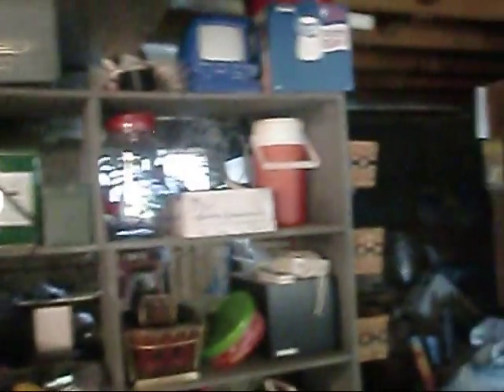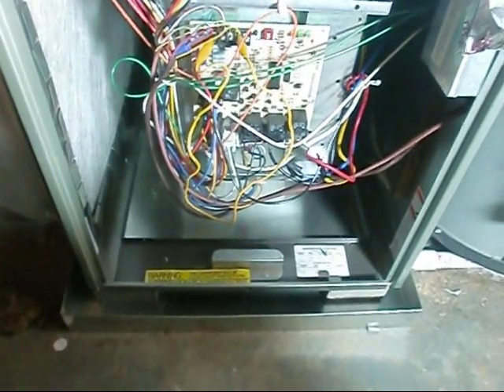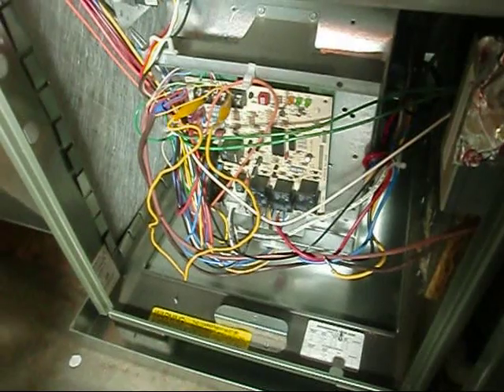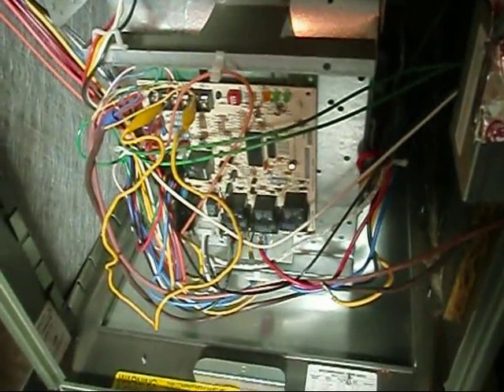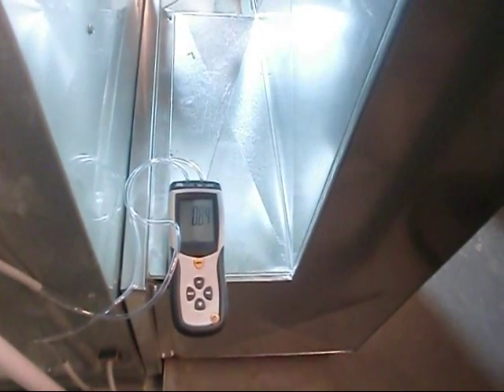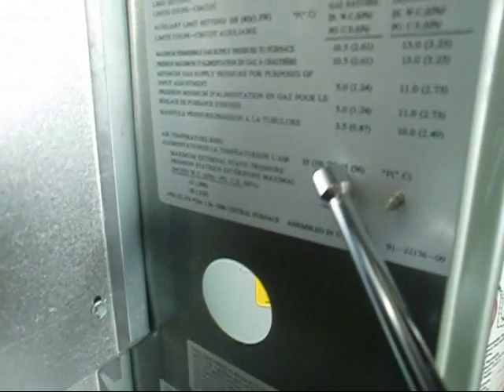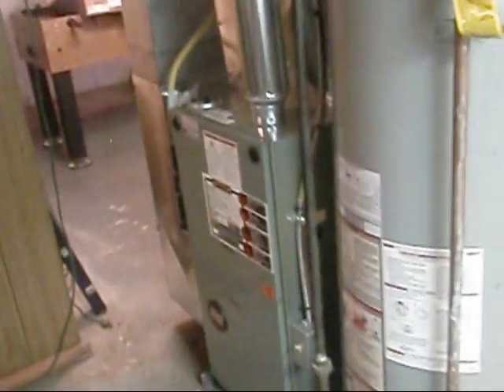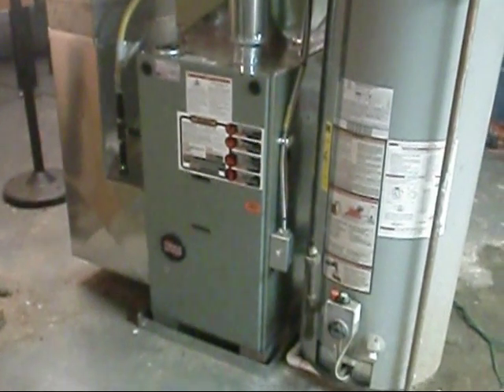HVAC Service : Diagnostic Testing Ruud GPN Furnace